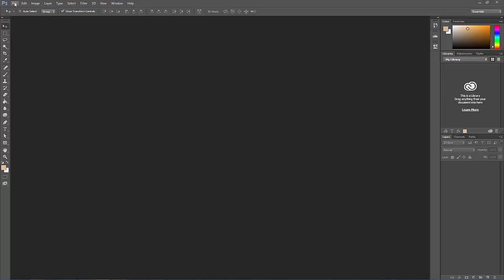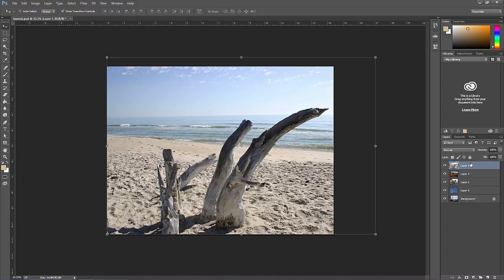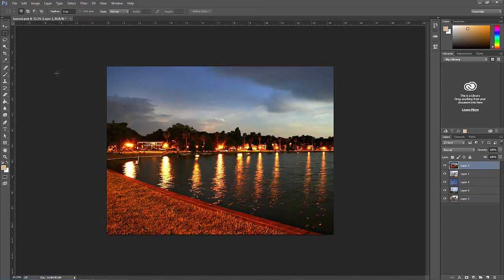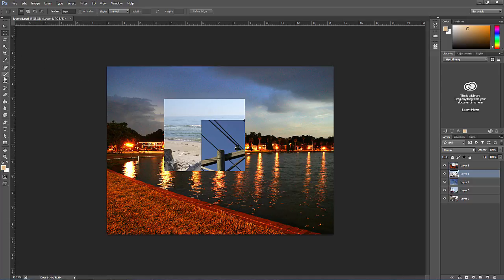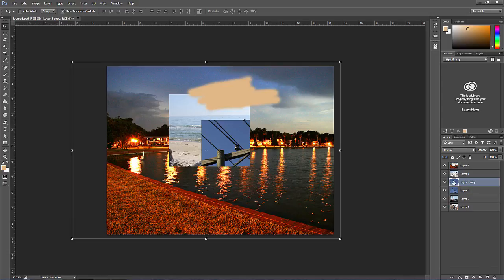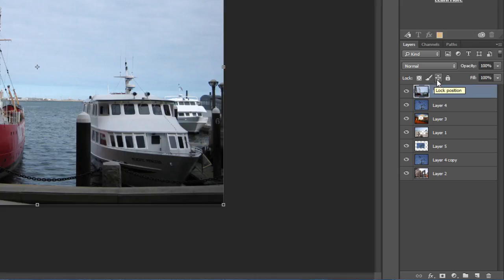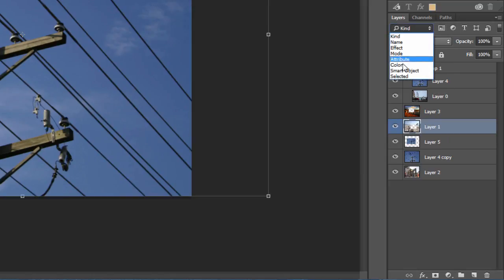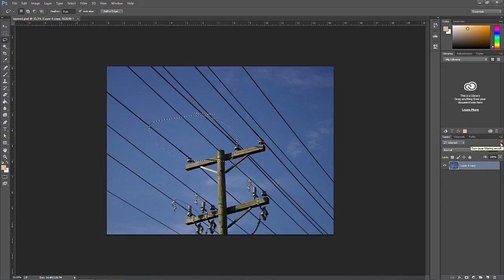دورة الفوتوشوب للمبتدئين من الألف الى الياء S2 Part 2